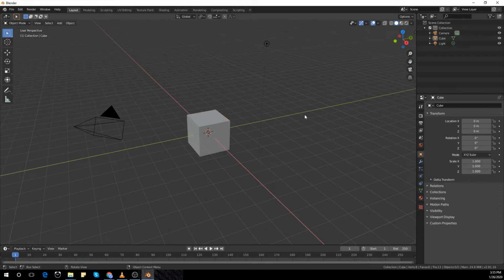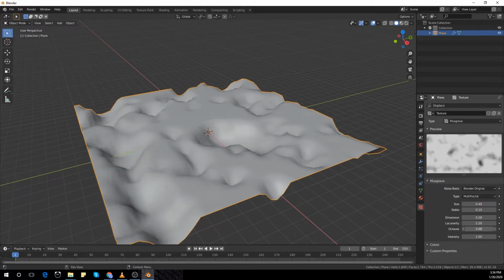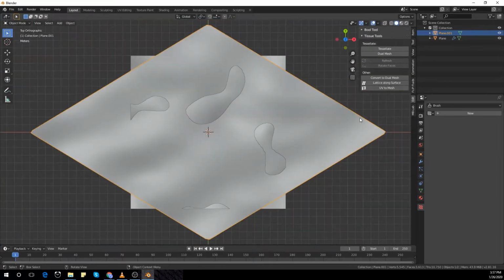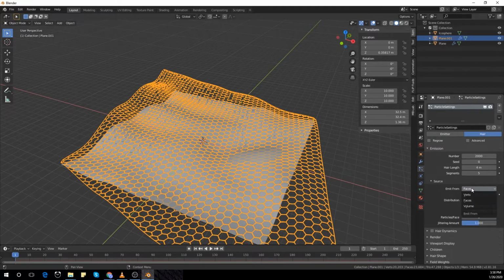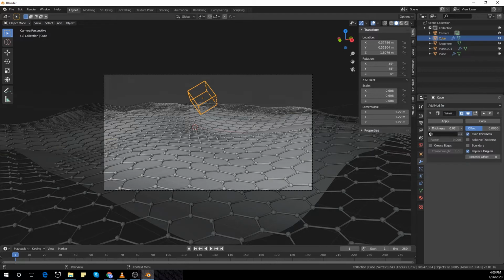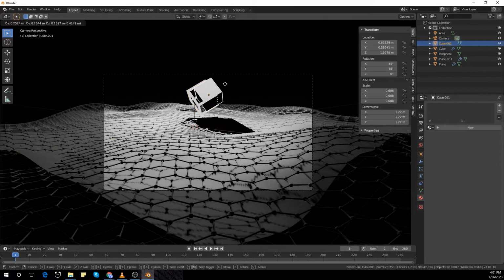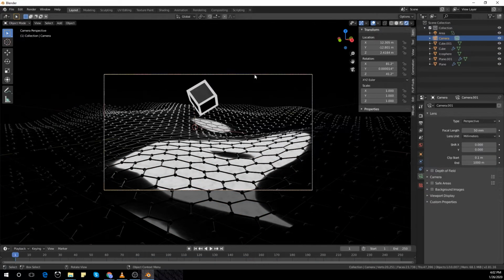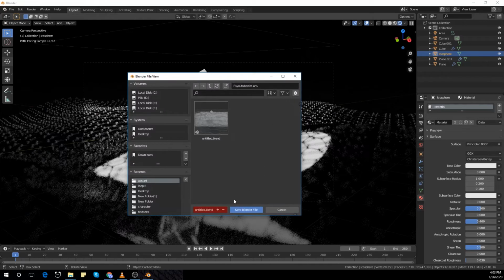Blender 2.81 - Easy Abstract art tutorial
Blender 2.81 - Easy Abstract art tutorial If you like this video please leave like and subscribe to this channel leave a comment and let me know if there's anything thanks for watching this video see you in the next one :

Character Modeling Series...